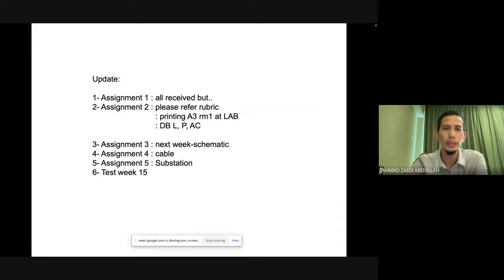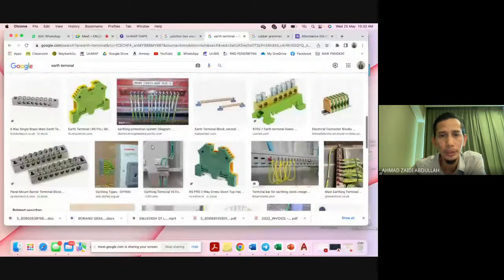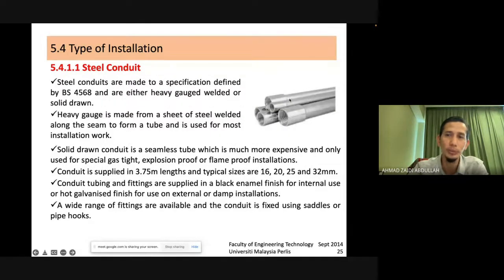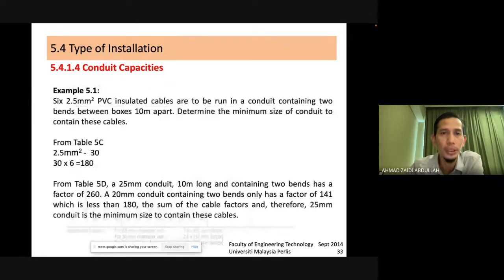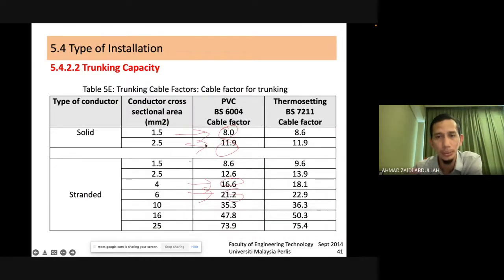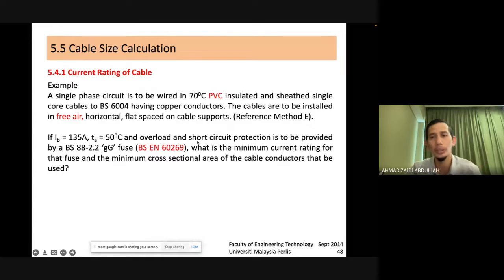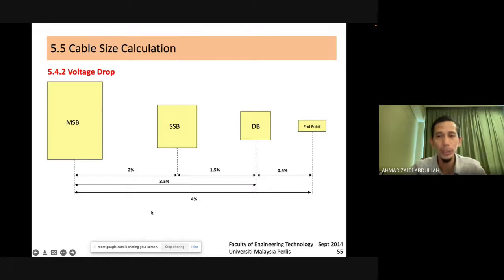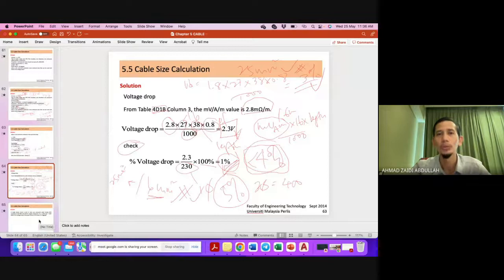Lecture W9 EMJ33404 Electrical Installation Design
Topic Cable Sizing